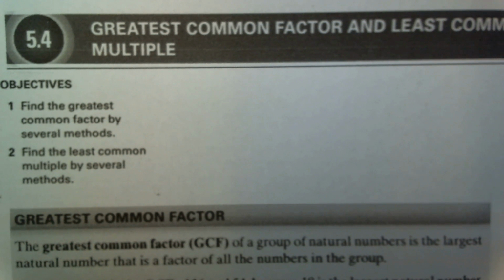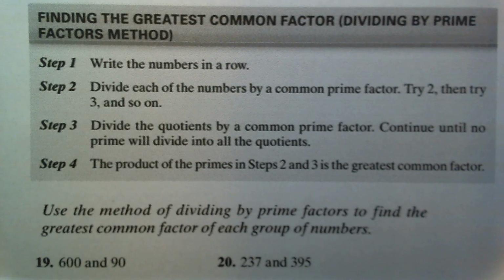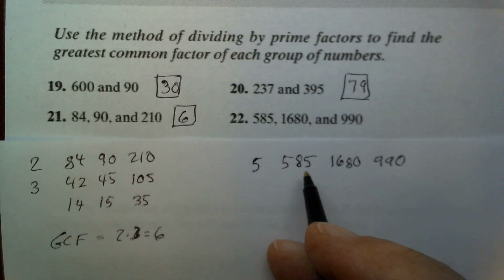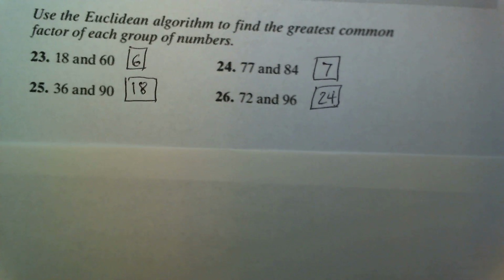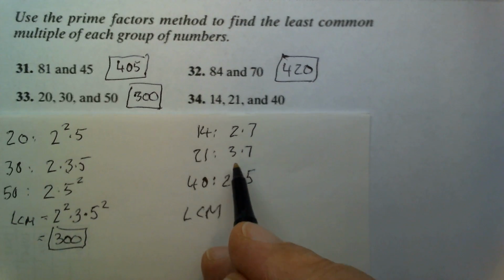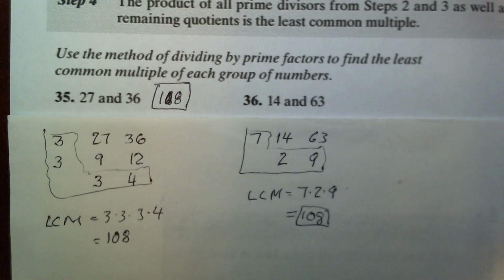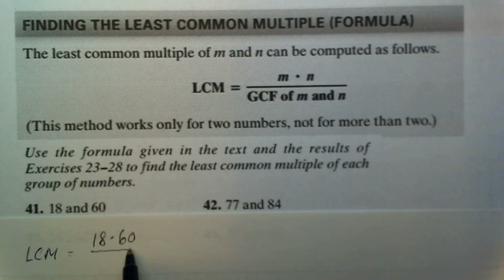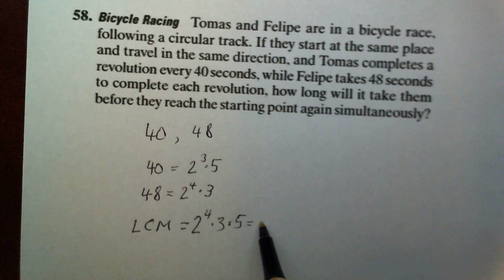Math 300 Sect. 5.4 GCF and LCM